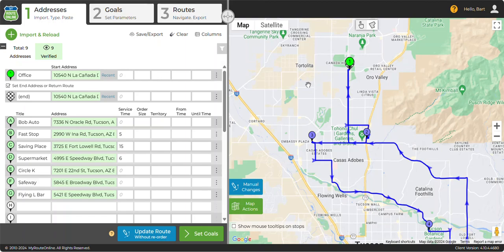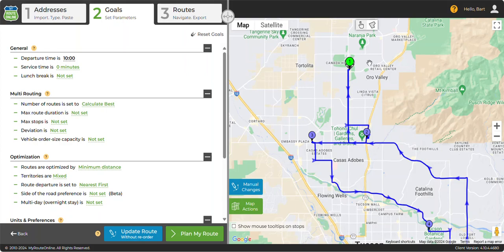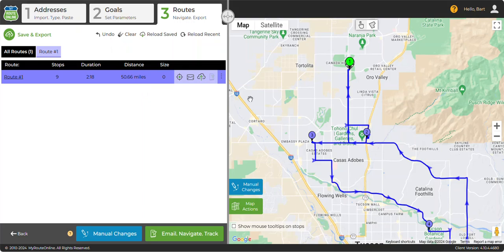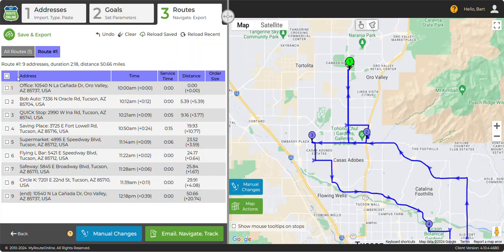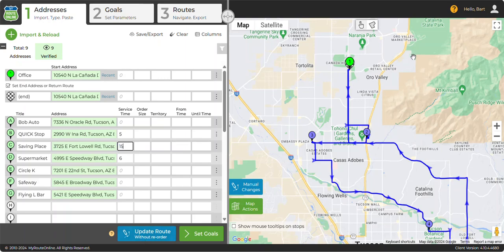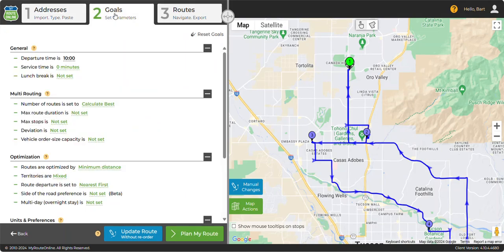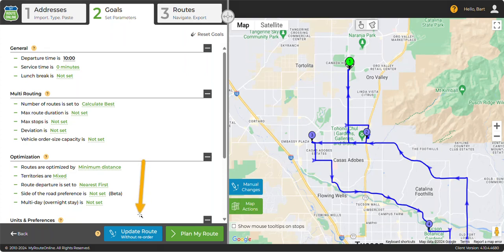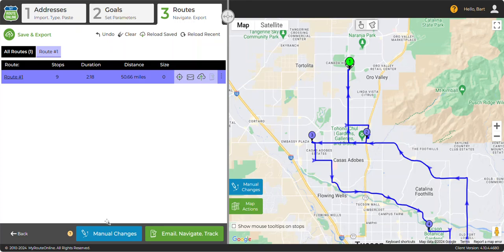Update Route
Do you need to make changes to your planned route? Change the Departure Time, Edit a Store's name or Service Time? Add some Comments so that your driver identifies the location properly?

Watch this video and learn how to use MyRouteOnline Route Planner once your route is built, and update your route.

Stay up to date by following us on our Blog, YouTube, Linkedin & Twitter to get more information about Route Planning services:

If you have a business partner or friend who would like to spend less time on the road and more time with family/friends tag them in the comment section below. They’ll love you for it. :)